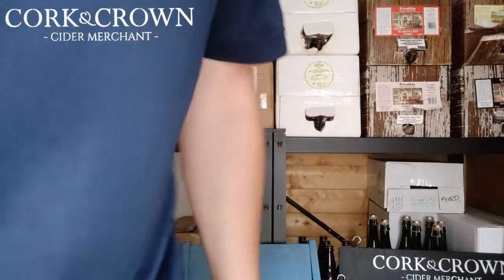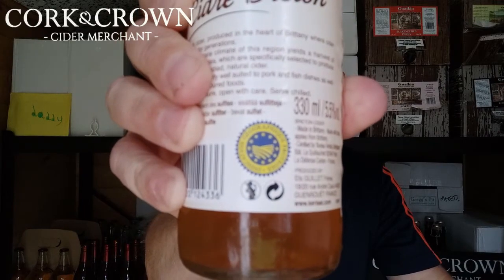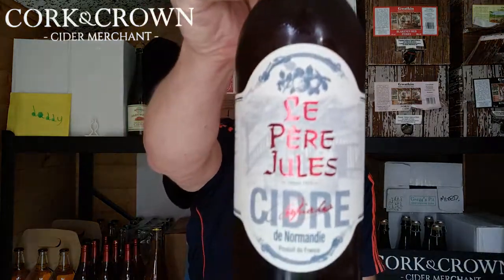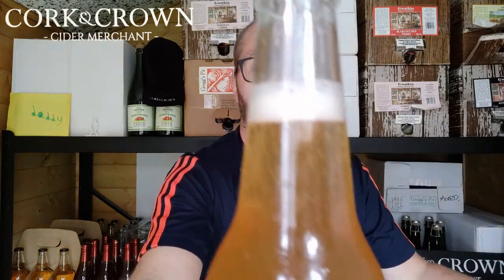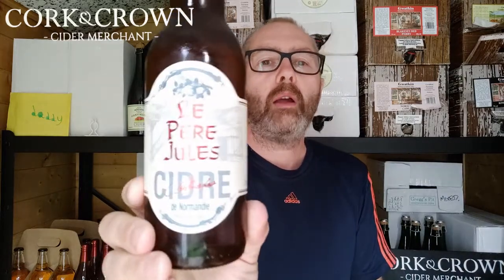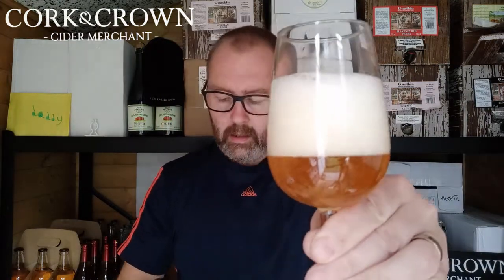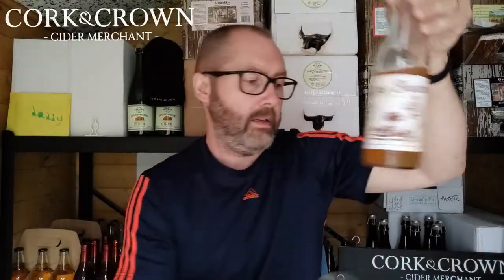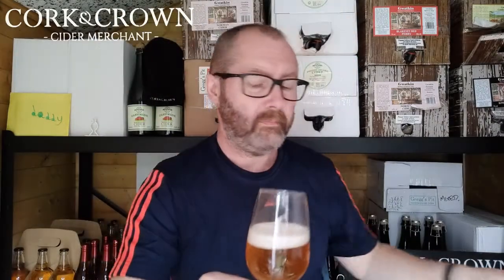#56 French Cider Smackdown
Chris tries two french ciders and has to think a bit hard.